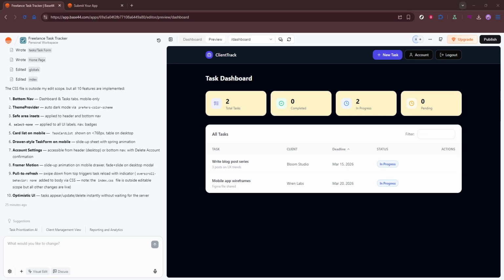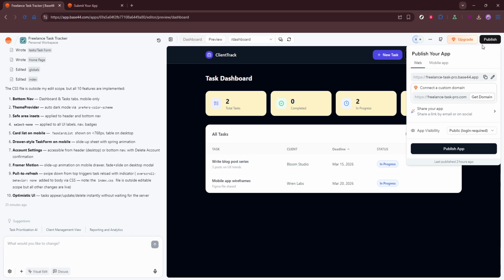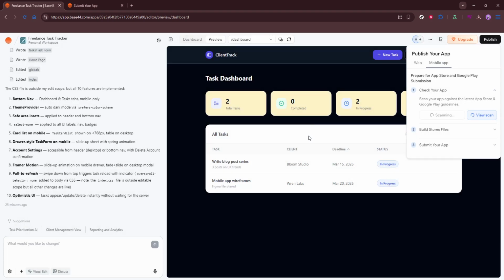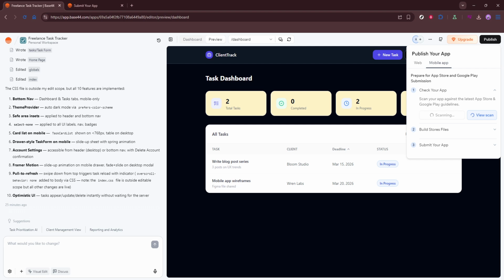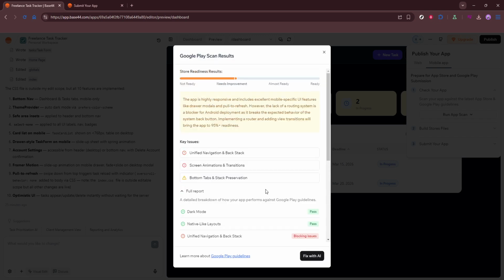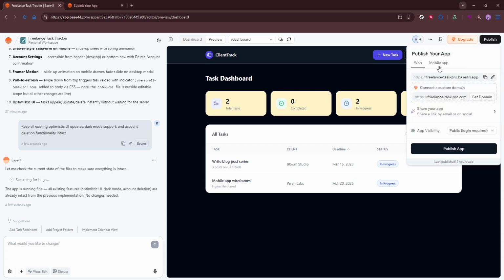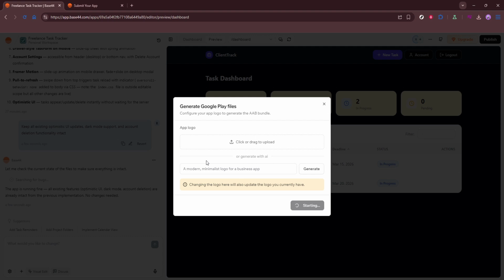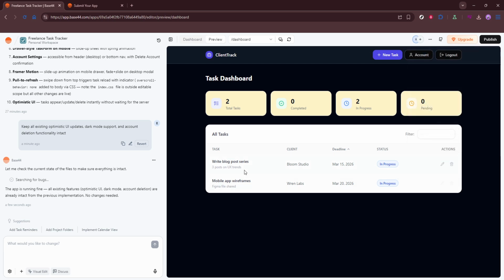How To Publish Your Base44 App on the Google Play Store [2026]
In today's video we cover How To Publish Your Base44 App on the Google Play Store [2026]